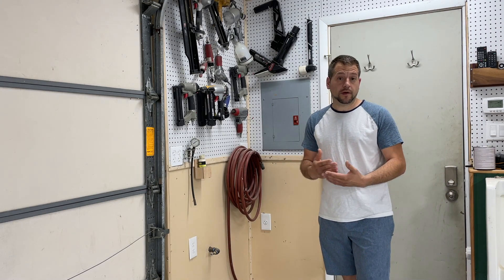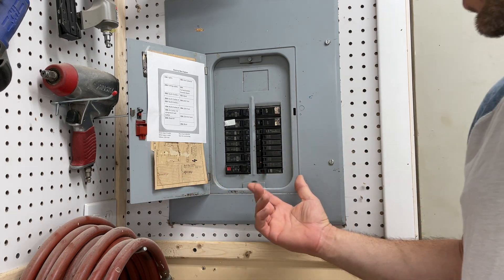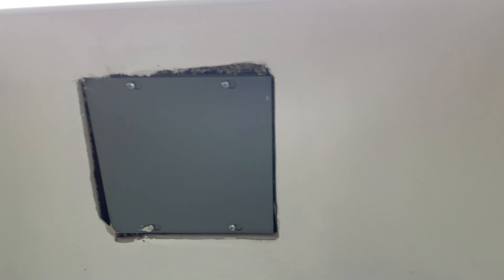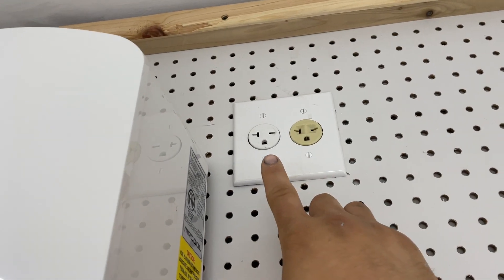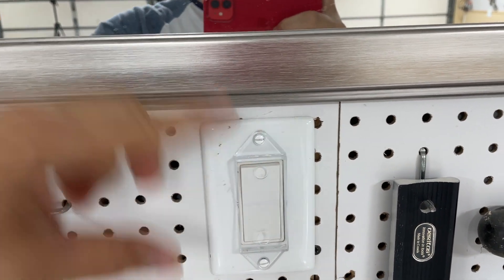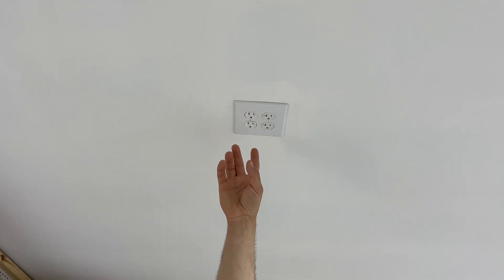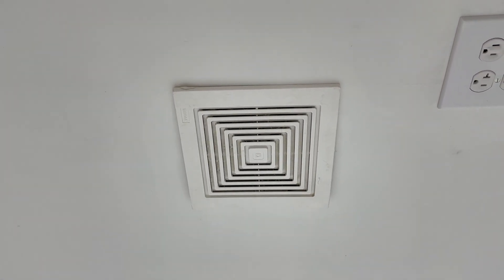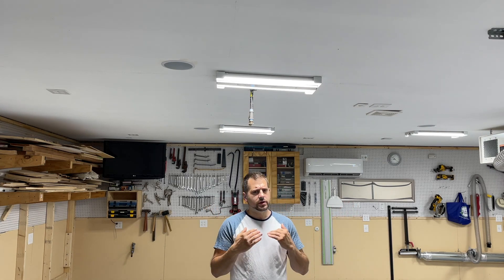How to Wire Your Garage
In this video I teach you how to do the electrical wiring for your garage shop, wood shop, or man-cave. Knowing how to DIY your shops electrical system will allow you to wire in woodworking machines and take into consideration the other electrical needs of your shop.

      Product Links
CLEAR SWITCH COVER-
2 Pack
4 Pack
11 V 20 AMP OUTLETS
110V LIGHTED GFI’S
220V OUTLETS
BAY LIGHTS
AIR CONDITIONER
GFI BREAKER
NARROW BREAKERS